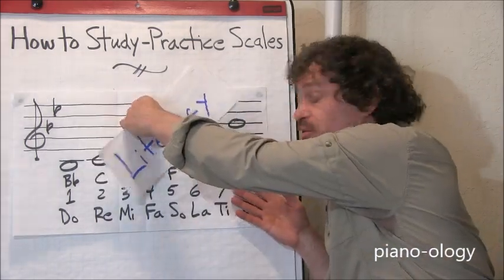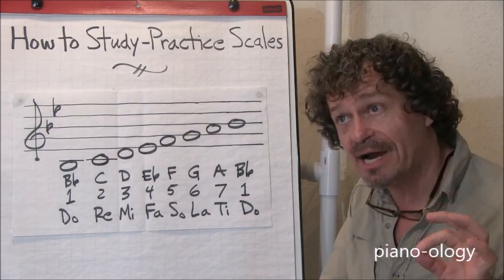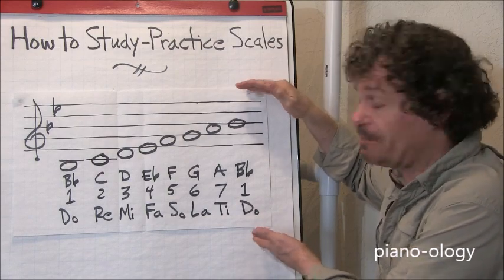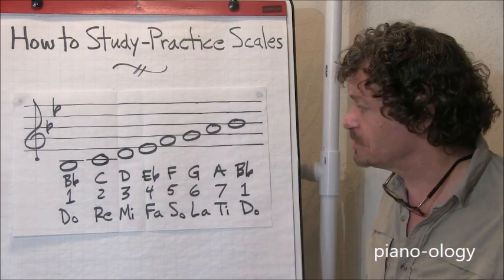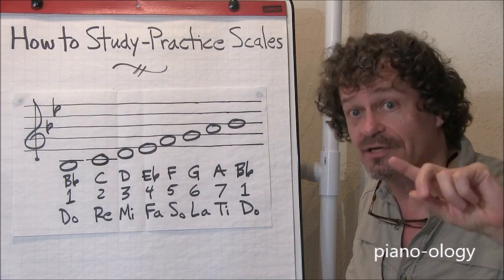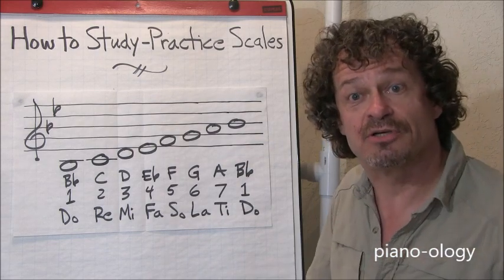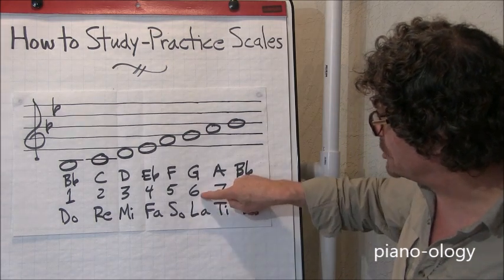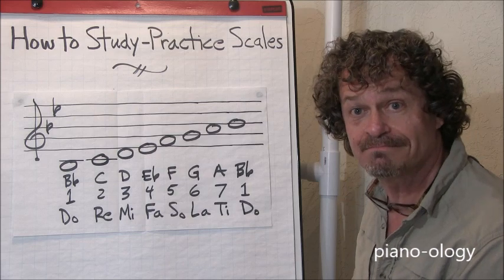How to Study-Practice Scales, Part 1: Literacy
How to Study and Practice Scales: Literacy... Understanding what you are reading and writing using the number system and  Solfege.